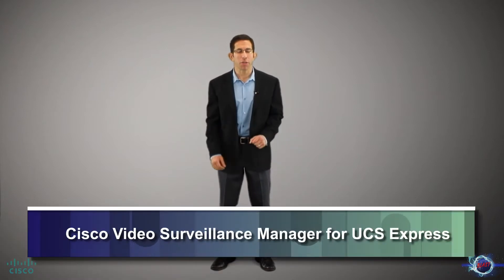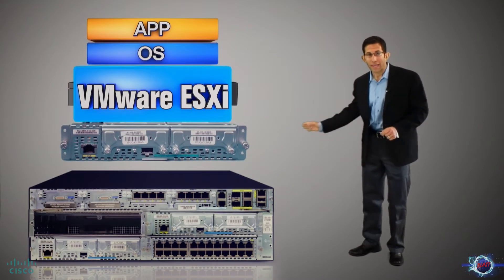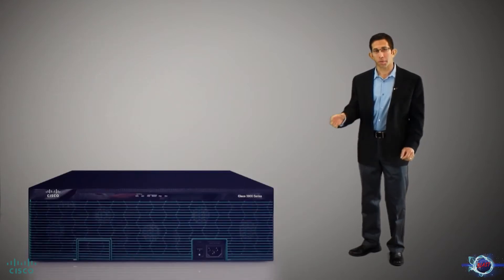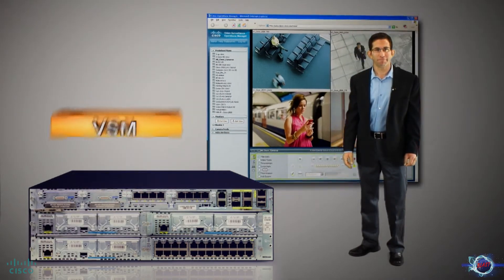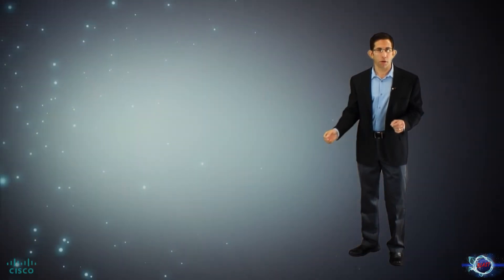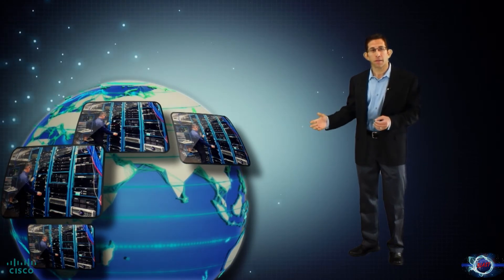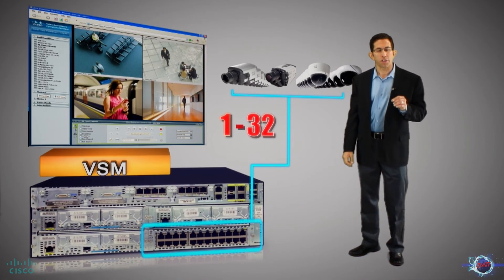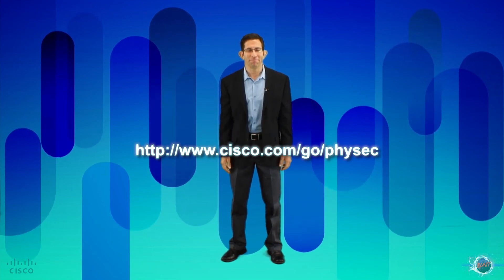Cisco Video Surveillance Manager for UCS Express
Cisco Physical Security Business Unit (PSBU) Technical Leader Greg Varga introduces Cisco Video Surveillance Manager for UCS Express.

The Cisco Unified Computing Systems Express is a converged networking, computing, and virtualization platform for hosting infrastructure services and business applications in the lean branch office.  It combines Cisco blade server modules, running a virtualized environment, residing in the Integrated Services Router Generation 2.